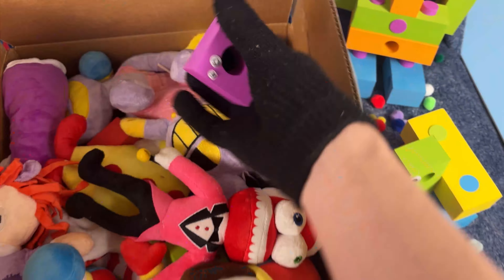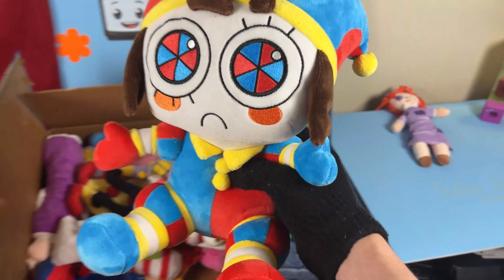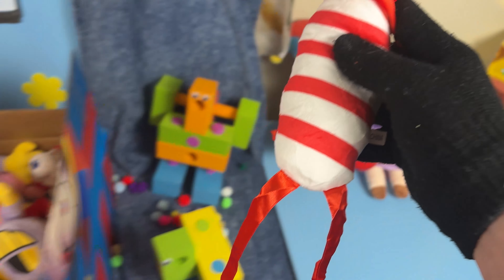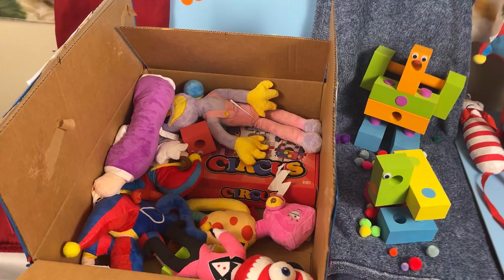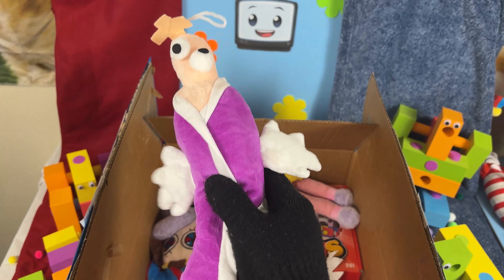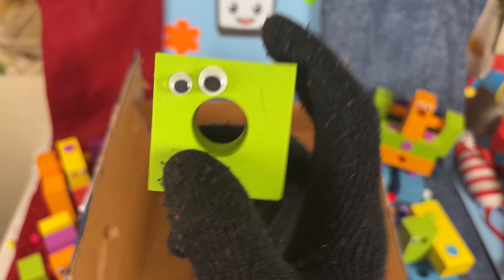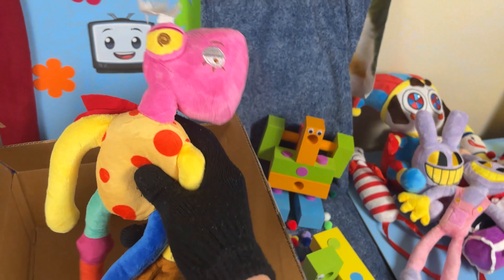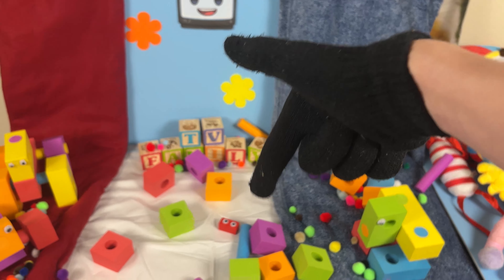The LARGEST Amazing Digital Circus MYSTERY BOX! New Plushies & Minifigures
This is the LARGEST Amazing Digital Circus MYSTERY BOX! This is the first Amazing Digital Circus Mystery Box EVER OPENED so I hope you guys enjoy the video!